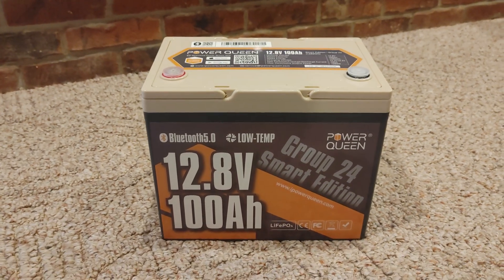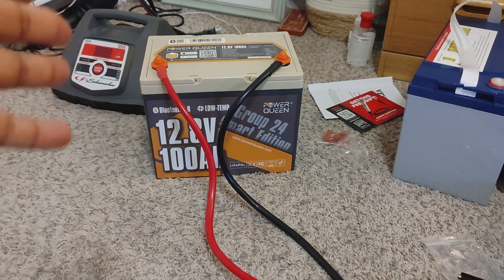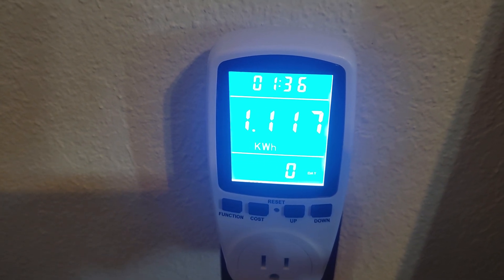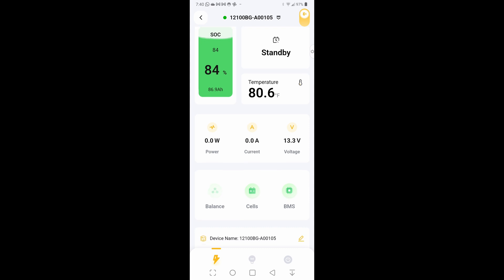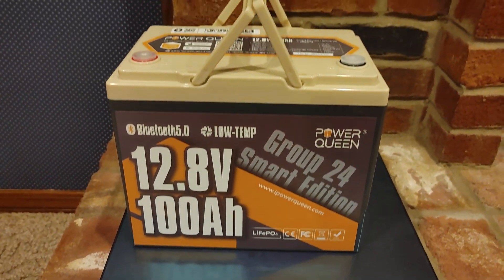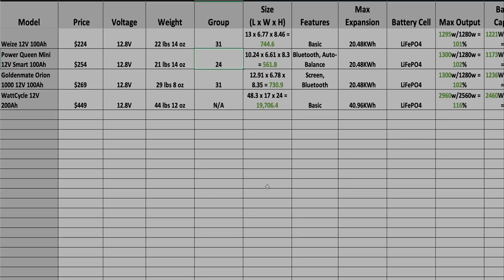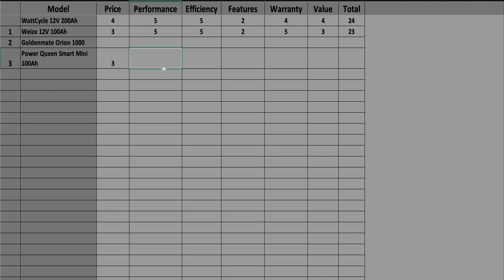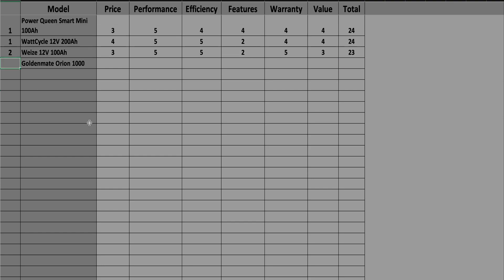Power Queen 12V 100Ah Smart Battery Review & EcoScore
Best Deals on Solar items like power stations, solar panels, and more Today we review and score the Power Queen 12V 100AH smart battery. I love the bluetooth features of this battery along with its auto cell balancing feature. Having a bluetooth battery eliminates the need for an expensive battery monitoring system.